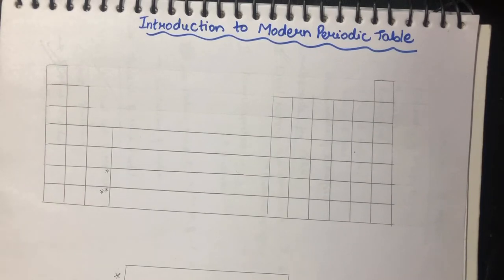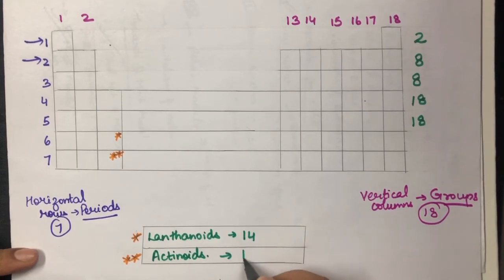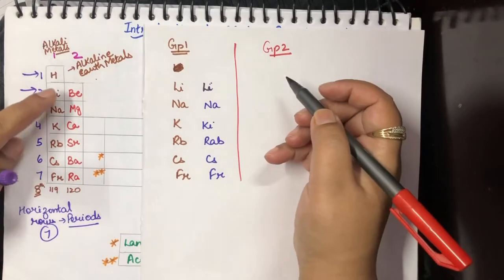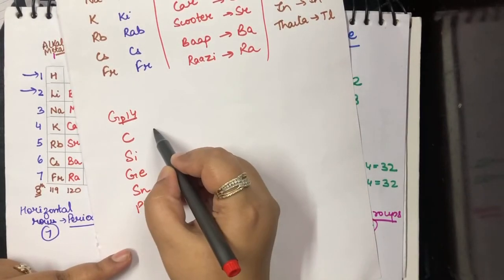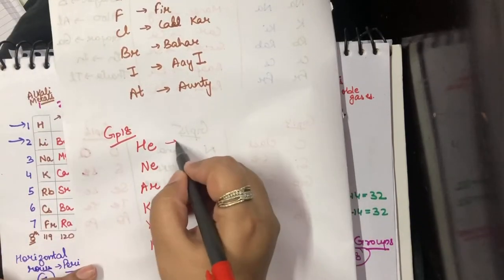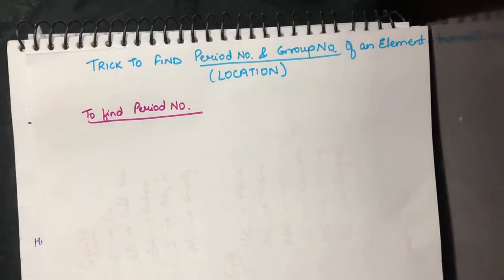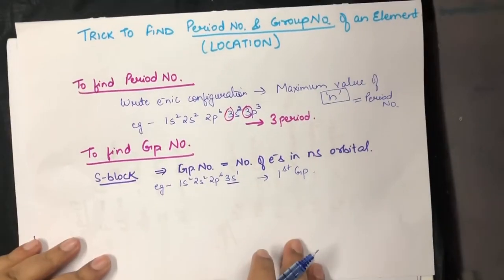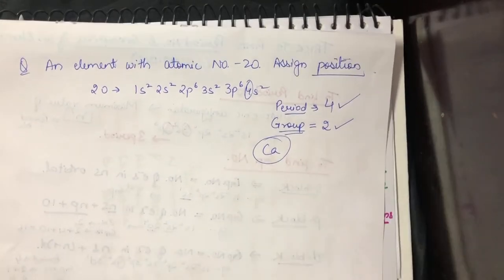Modern periodic Table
Introduction + pneomonics + trick to find period and group number